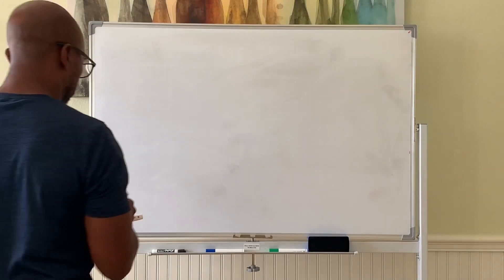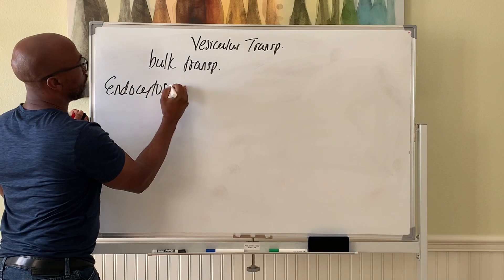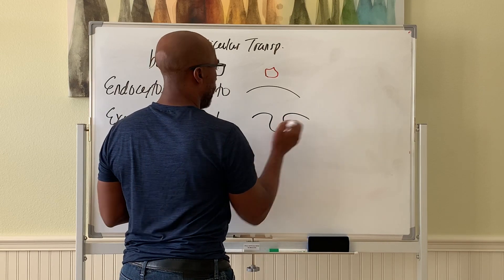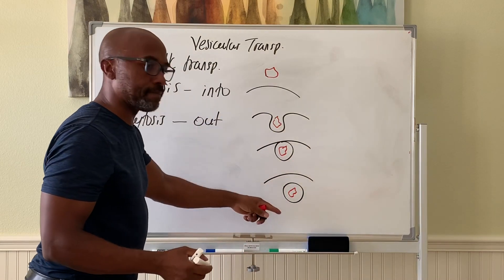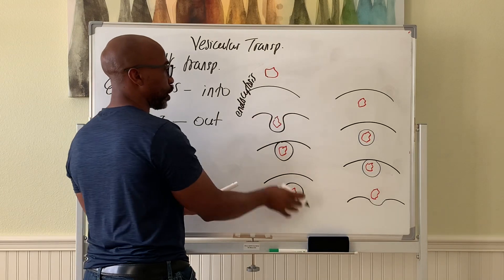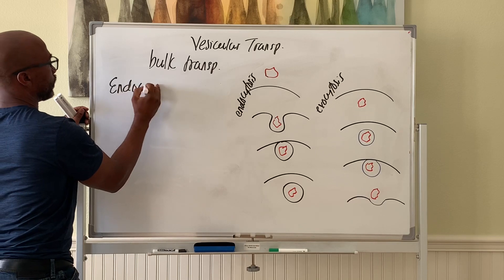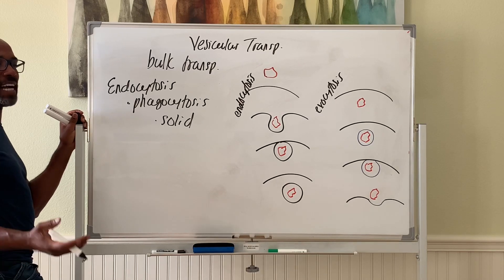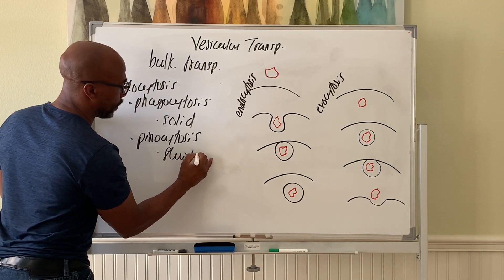Phys Cell & MT Pt 6: Vesicular Transport